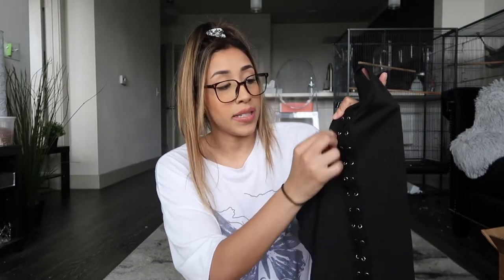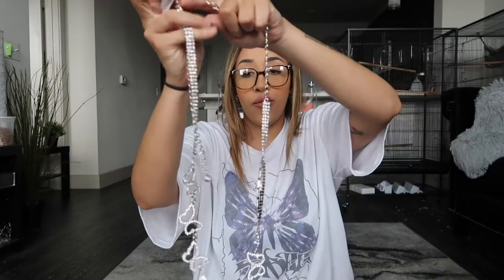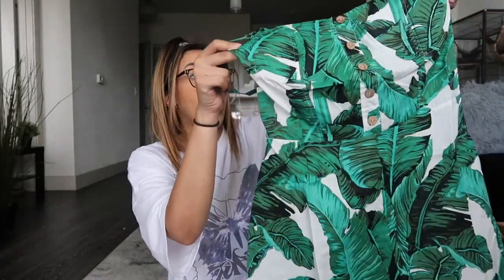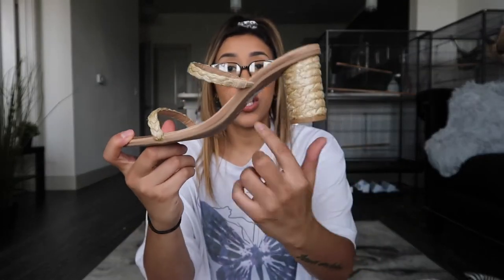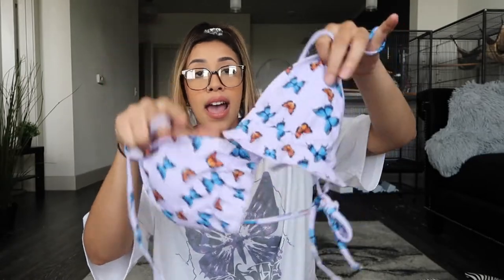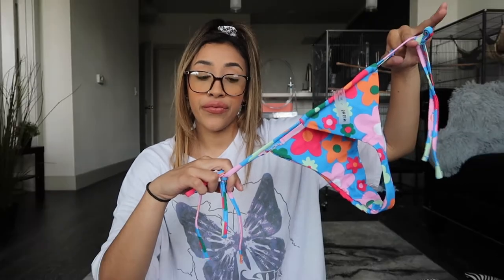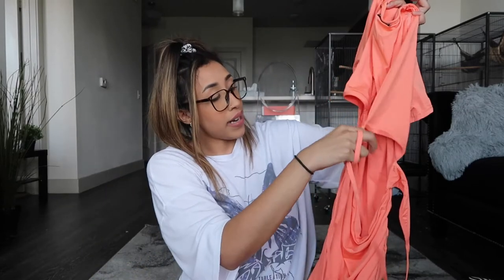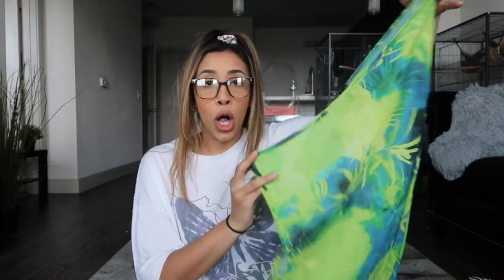HOT GIRL SUMMER HAUL | Shein, Forever 21, Boohoo, NastyGal & More!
Hellurrr! IT'S OFFICIALLY HOT GIRL SUMMER. I have a huge haul for y'all today with stuff from Forever 21, Shein, Boohoo, Target, NastyGal, and more!

Woven Wood Handle Bag